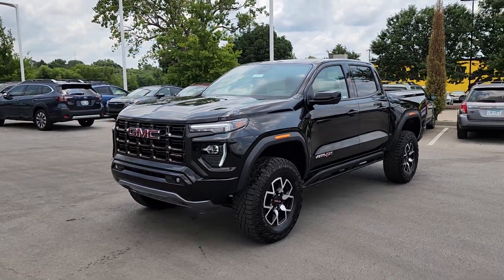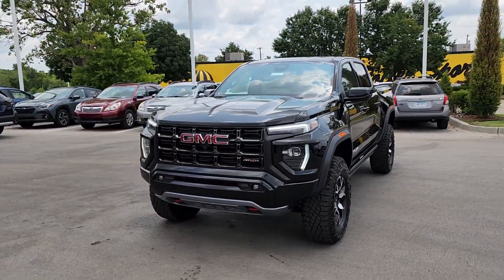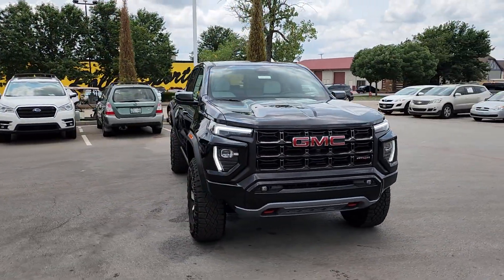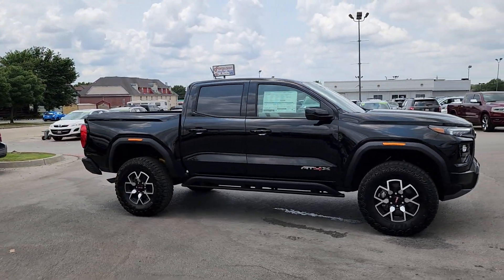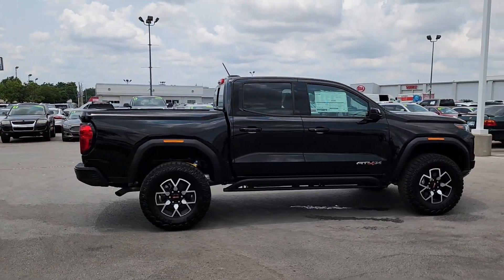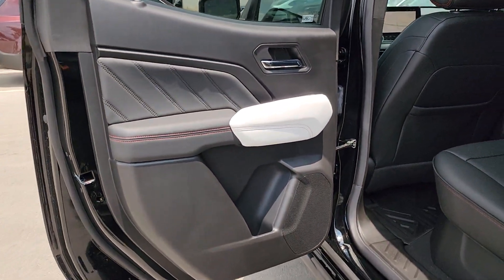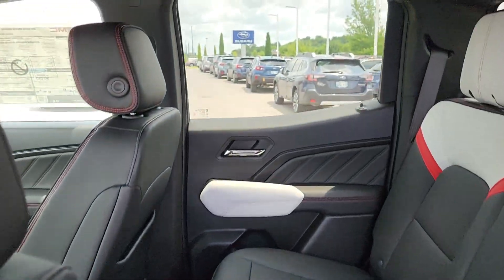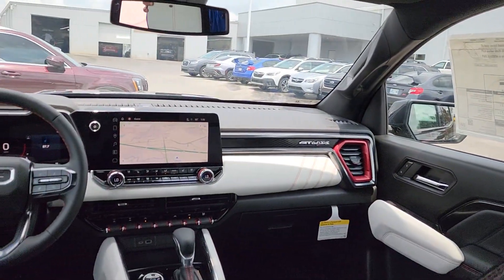2024 GMC Canyon 4WD AT4X OK Tulsa, Broken Arrow, Owasso, Bixby, Green Country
New 2024 GMC Canyon 4WD AT4X available at Ferguson Superstore located in 1601 N Elm Pl, Broken Arrow, OK, 74012. Servicing the Tulsa, Broken Arrow, Owasso, Bixby, Green Country area.

You will love the features of this   2024  GMC Canyon. Here's a well-built Canyon that's right-sized to fit perfectly into your modern lifestyle. Its quiet, well-equipped cabin offers the space, connectivity, and storage you want, while its impressive cargo bed and towing ability give you the utility you need. The following are some of this vehicles highlighted options: Heated Steering Wheel
, Head-Up Display, Intelligent Auto on/off High Beams, Pre-Collision System, Lane Departure Warning, Keyless Entry, Power Passenger Seat, Adaptive Cruise Control, Premium Sound System, Satellite Radio. Don't miss the chance to drive this remarkably agile Canyon. Our team will give you an outstanding road test experience. Stop in today!